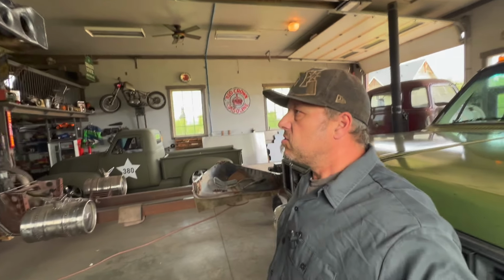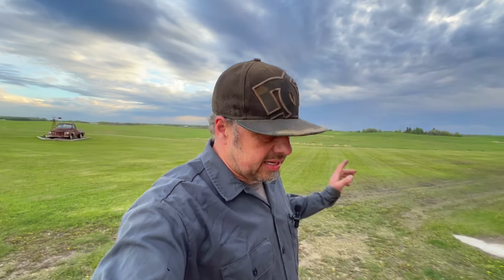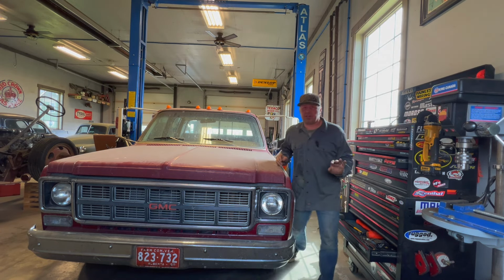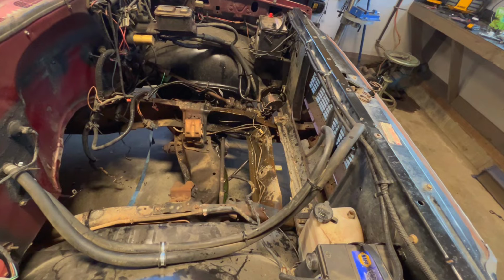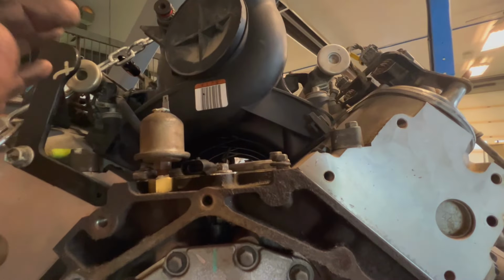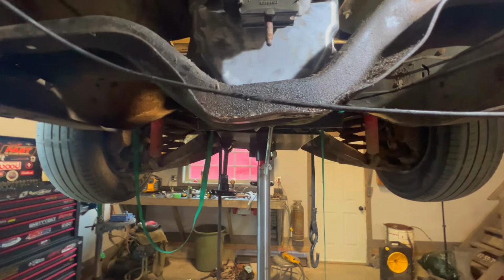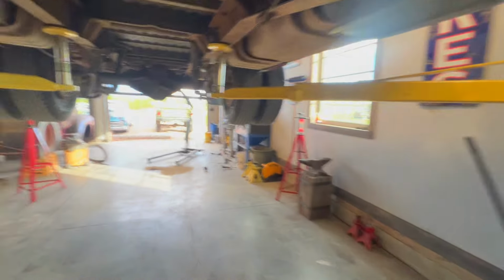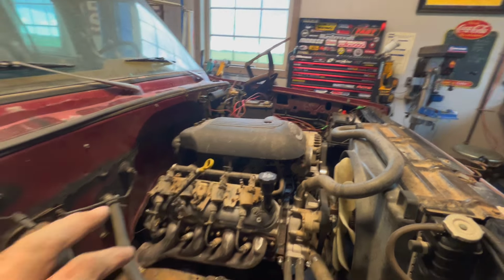LS Engine Swap! 1979 GMC C30 was in need of a new power plant, let’s get the old girl fixed up!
This 1979 Crew cab is getting a full engine and transmission swap .. the new power plant is necessary as the old girl is ticking ! More power !!